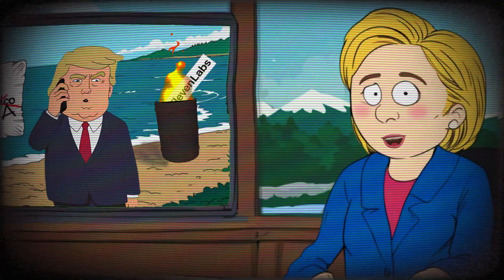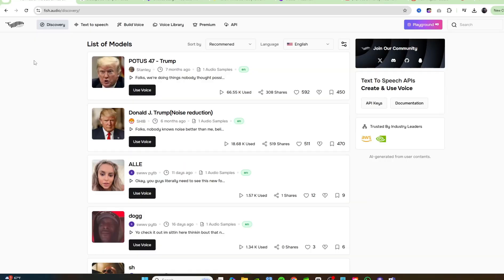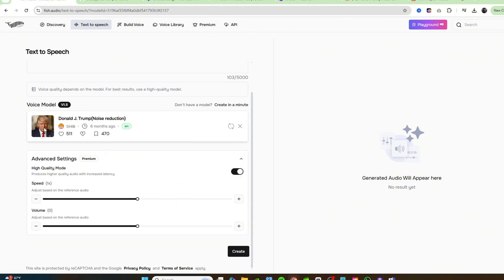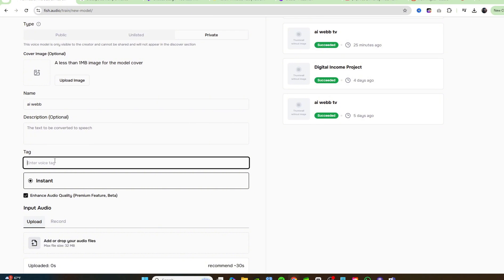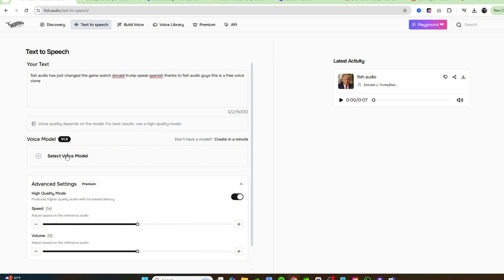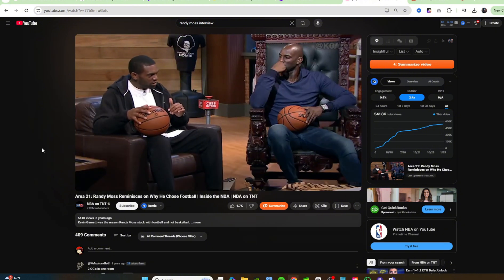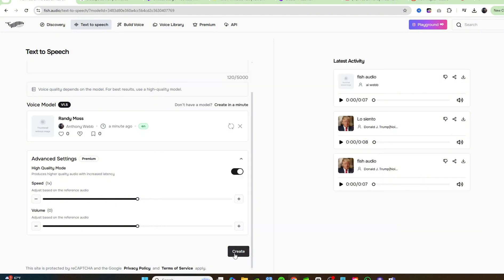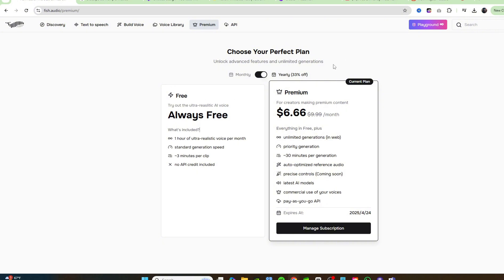How to Clone Any Voice For FREE & EASY! (ElevenLabs is COOKED!)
I found a FREE ElevenLabs alternative to clone any voice completely free and the easiest possible method. This ai tool will clone any voice accurately with only a 15 second audio sample.